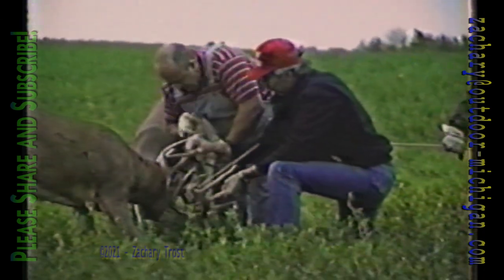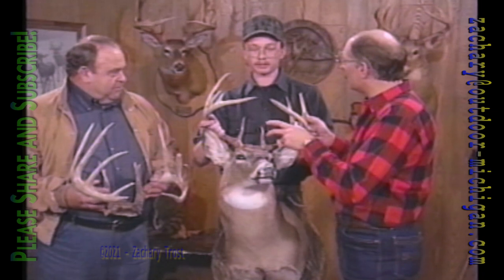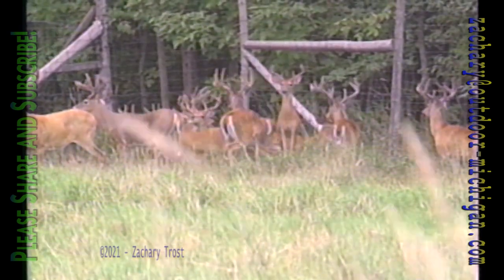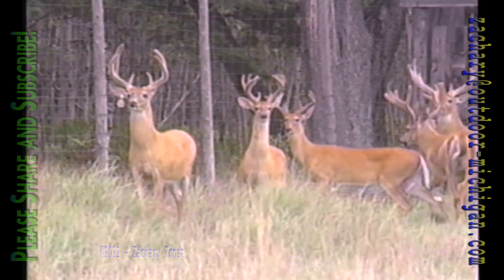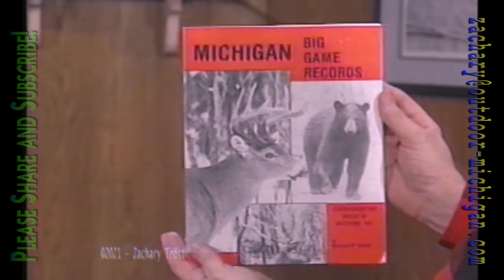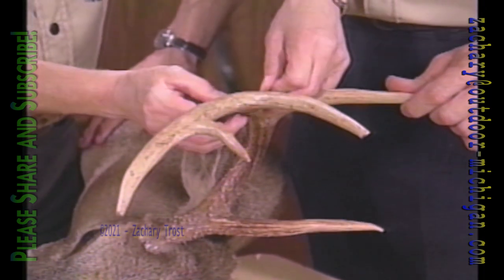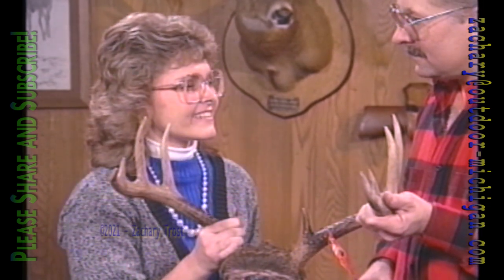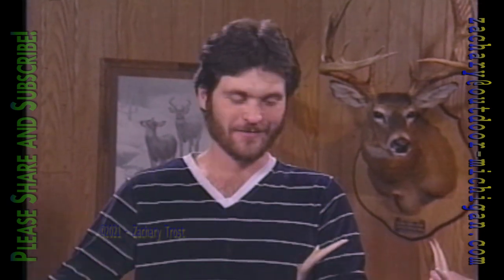1988 Fred Trost's Big Buck Night - Michigan Outdoors - Trophy Part 1 of 3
1988 Fred Trost's Big Buck Night - Michigan Outdoors  - Trophy Part 1 of 3